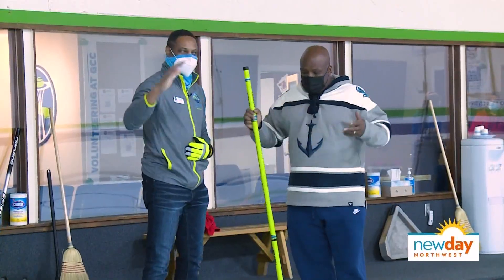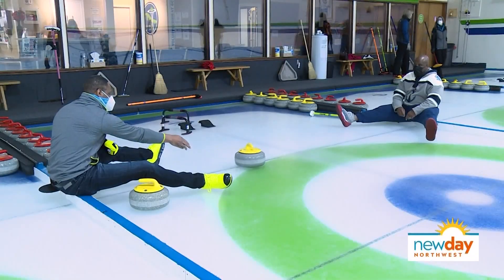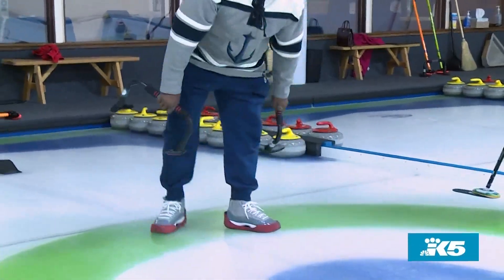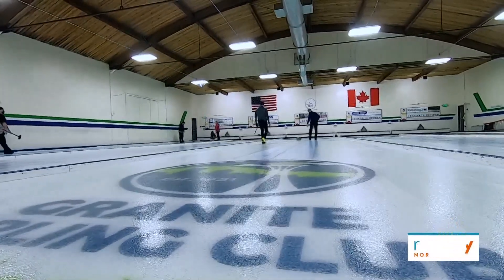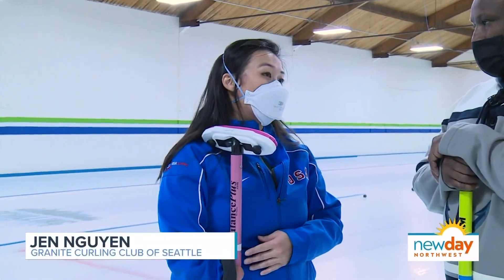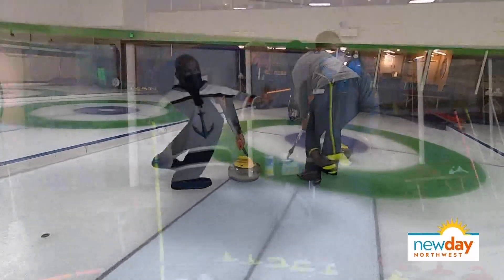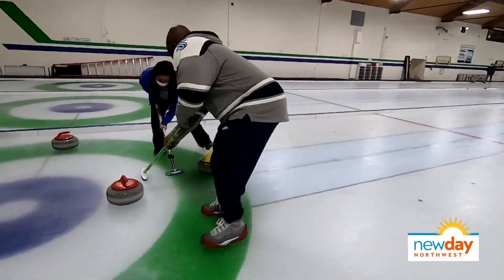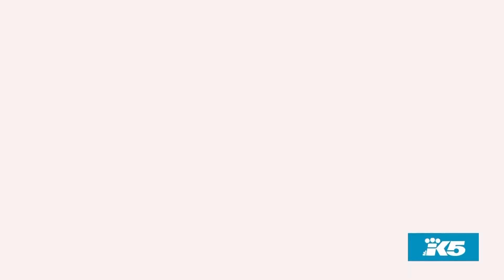Getting ready for the Winter Olympics with curling - Terry Tries It - New Day NW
The Winter Olympics are here and what better way to get in the mood than to hit the ice?

Our friend Terry Hollimon is so excited about the winter games that he went to Granite Curling Club of Seattle to try curling.

It may look easy, but it's a sport that requires skill. Watch to see how Terry does!

Terry Hollimon is a former running back for the UW Huskies and Co-host of the Barbershop Show - follow him on Twitter!